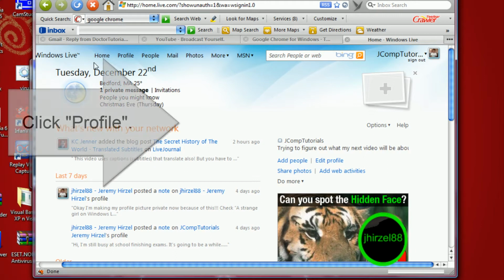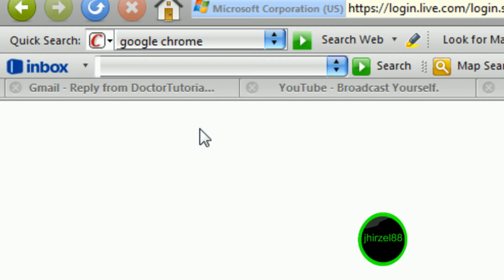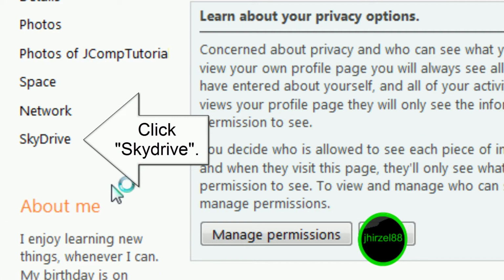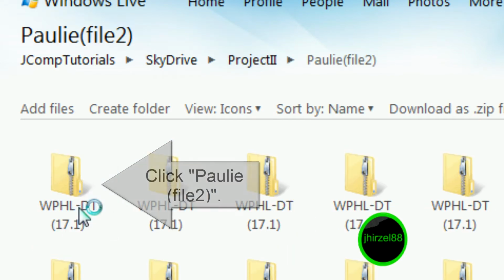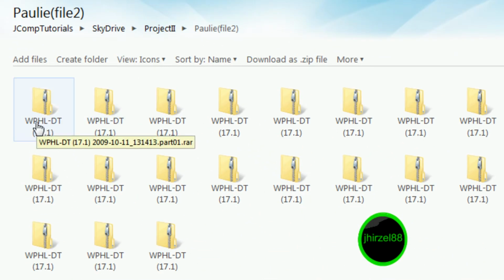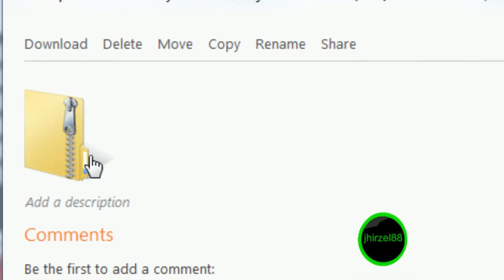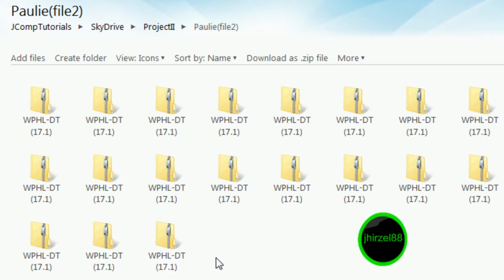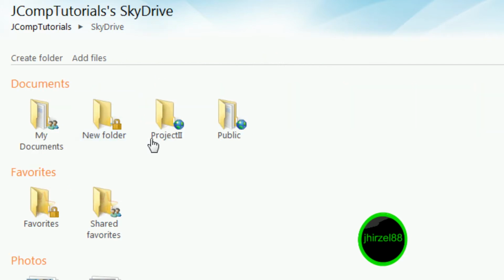How to Download RAR files on Windows Live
This is an old video that I uploaded back in 2010. Windows Live has changed their layouts since then, so the download pages look different. I uploaded this on just to show that it is possible to upload an HD movie in MPEG-2 format. The process is quite complex, but it turned out that it can be done by splitting files into partitions, then combining them to be extracted.